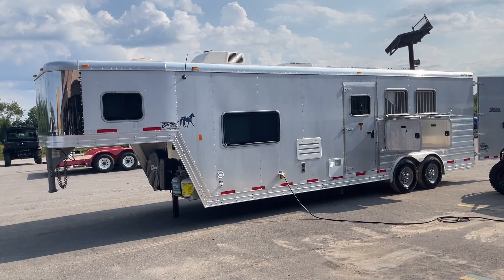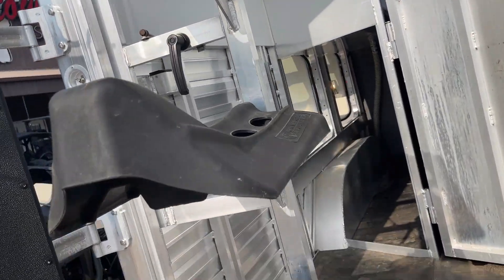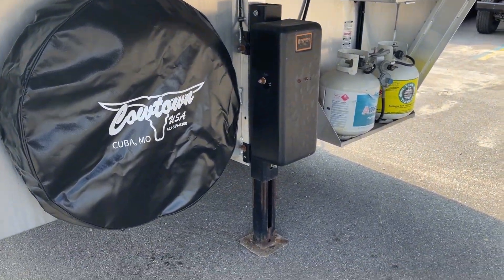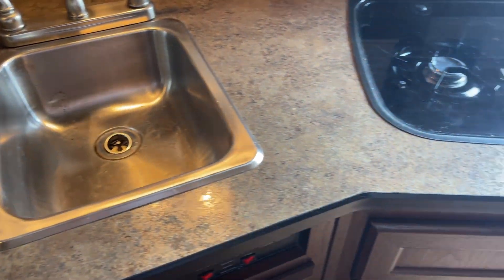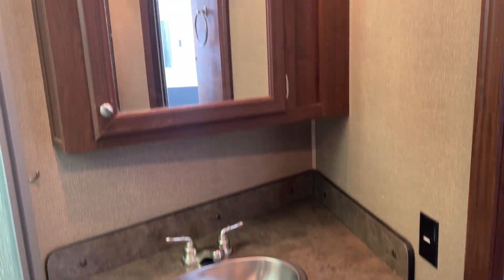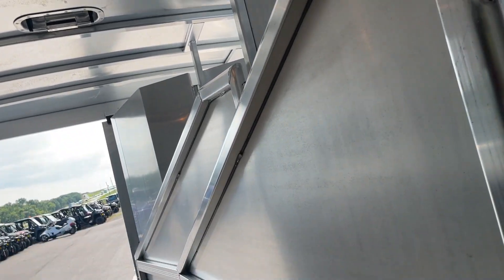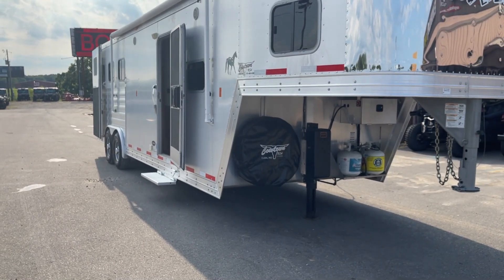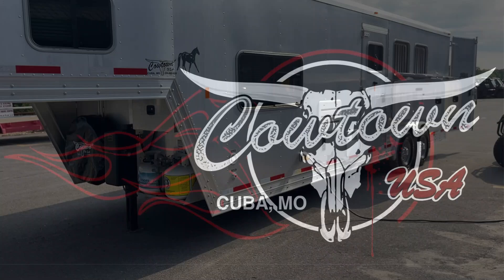2013 Exiss 8310 3-Horse Trailer with 10 Foot Shortwall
Check this Horse Trailer out!

413 Daniels Rd.

Exiss 3-Horse Trailer that's 8' Wide, 7'6" Tall, and features a 10' Shortwall.

Includes a 5-Year Warranty with no Deductible ever. That's 0$ every time! It covers all appliances including A/C and Furnace, Fridge and Freezer, Microwave and Kitchen, Water Components, and much much more.

Key Features:

All-Aluminum Build,
Fully Serviced,
Hydraulic Jack,
Full Escape Door,
Mangers,
Drop-Down Windows in Front of the Horses,
One-Key Lock and Latch System,
Collapsible Rear Tack,
Swing-Out Saddle Racks,
Bridle Hooks,
Brush Tray,
Double-Walled and Rubber-Lined,
Full Stud Divider,
Awning,
Camper Screen Door,
Flip-Up Step,
Dual Propane,
Lockable Battery Box,
Spare Tire and Wheel,
Couch that Converts into a Bed,
Fridge and Freezer (Propane or Electric),
Stainless Steel Sink,
Recessed Cooktop,
Frosted Glass Shower with Skylight,
Power Vent,
Two-way Roof Vents,
Furnace,
and Ducted A/C.